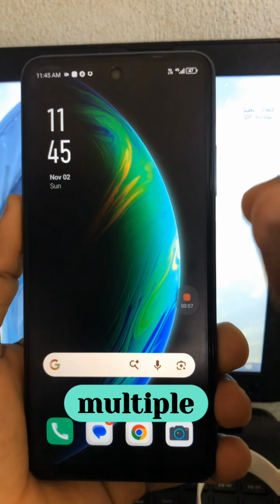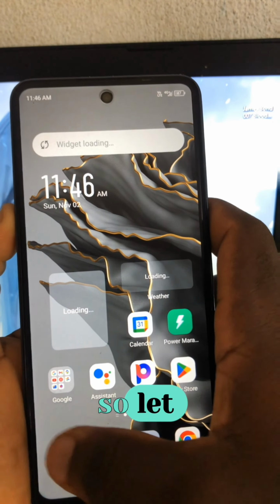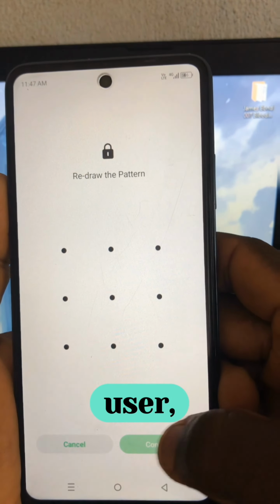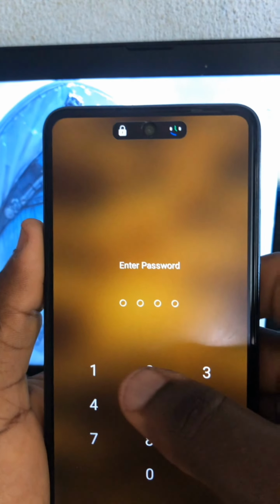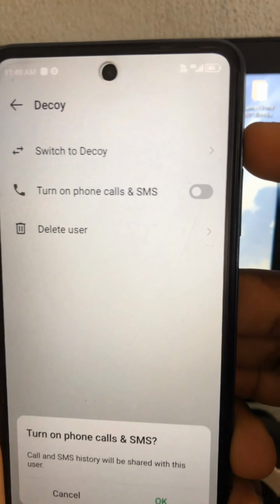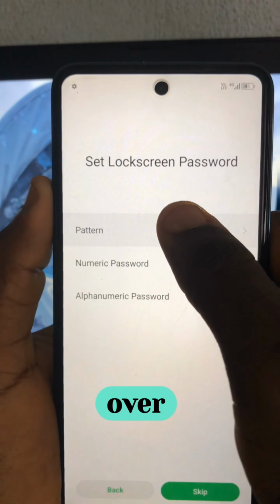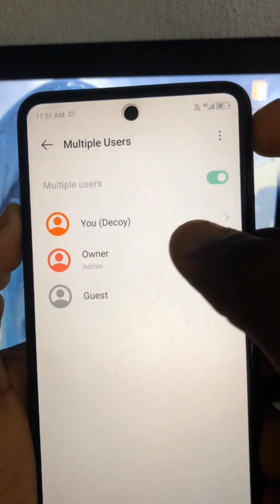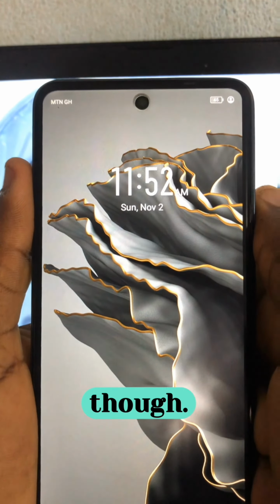Stop Sharing Your Phone! Use Multiple Users with DIFFERENT PASSWORDS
📝 Video Description

In this video, I show you how to create multiple user accounts on your Infinix smartphone.
This feature allows you to add guest users, create a second profile, protect your personal apps,
and separate work from personal life easily.

Whether you want privacy, better security, or a separate space for someone else to use, this guide
will walk you through every step clearly.